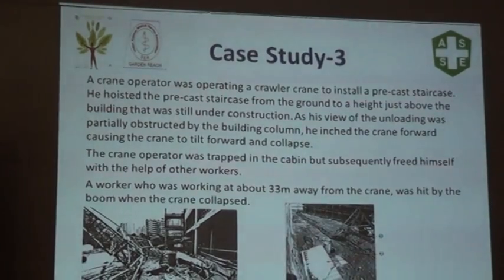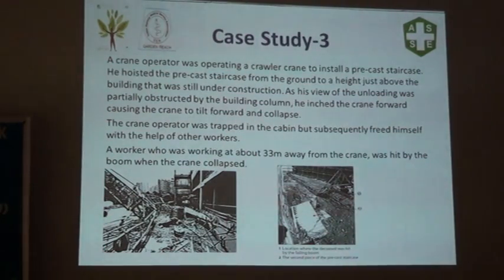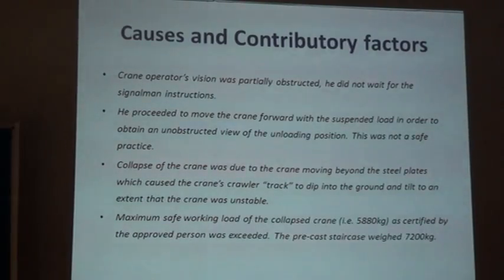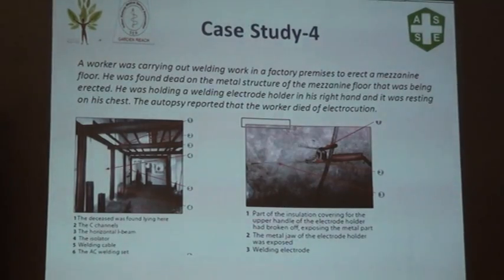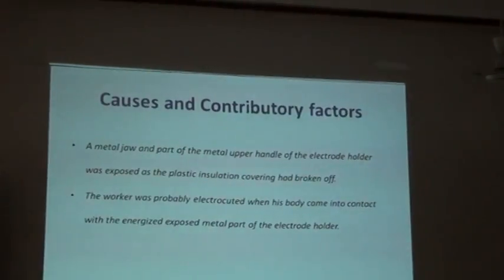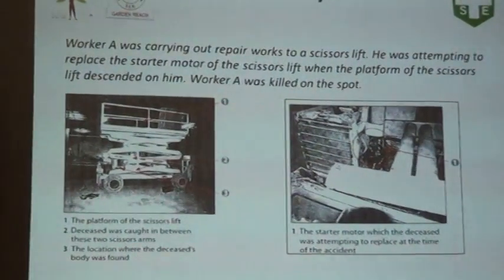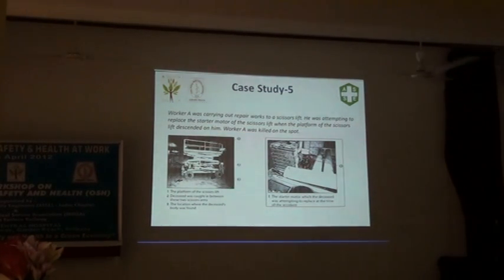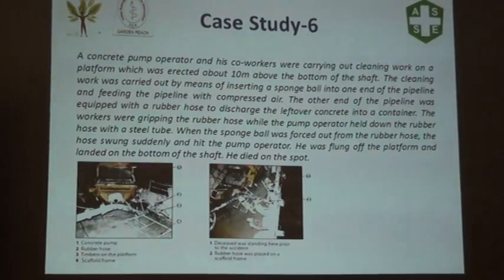Dr K B Saha ACMD S E Railway Central Hospital Garden Reach Part 26